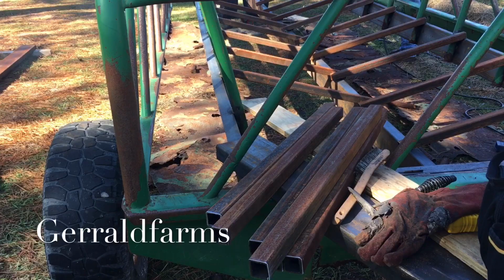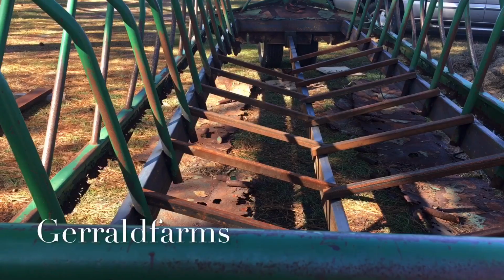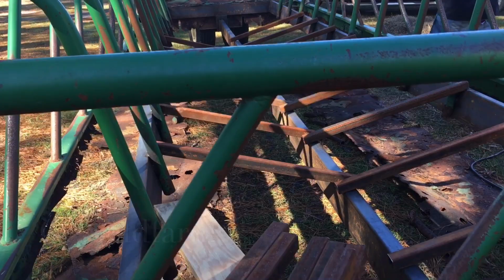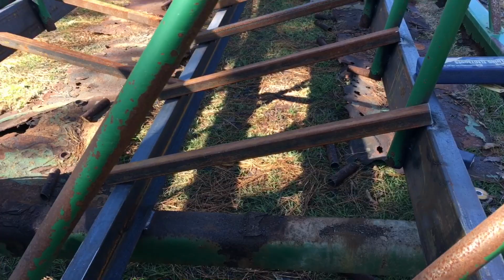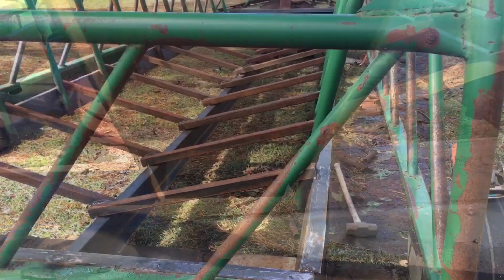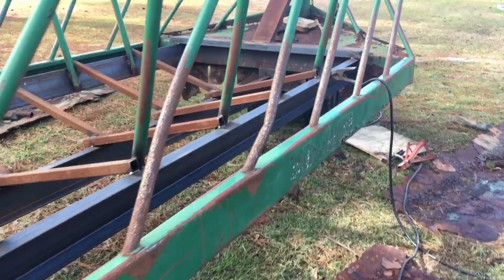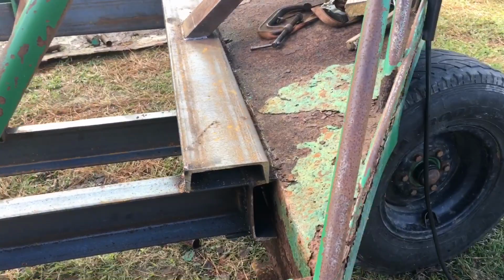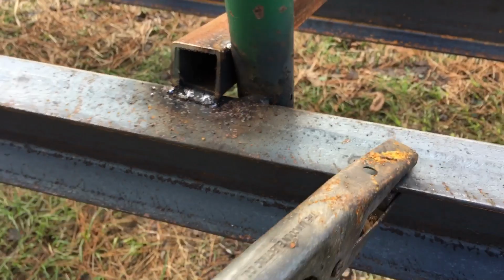Hay feeder trailer repair part 2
Hay feeder trailer repair part 2. Come along as we redo a 5 bail feeder trailer. Welding grinding and painting. Gerraldfarms  RIDGID  RIDGID 18 volt grinder